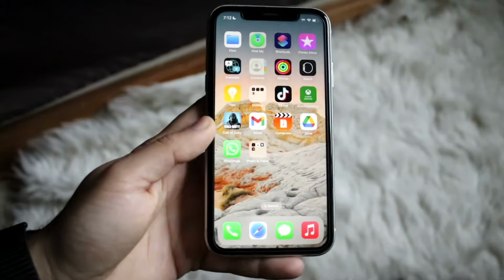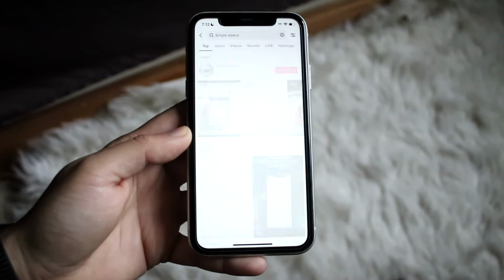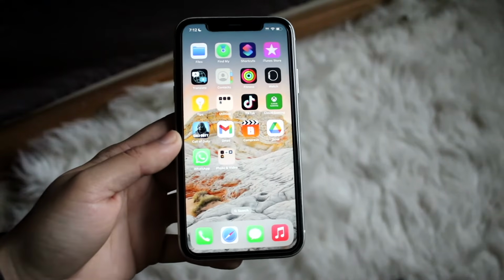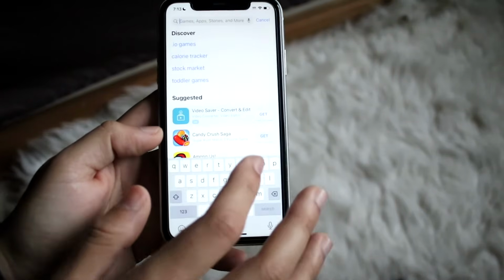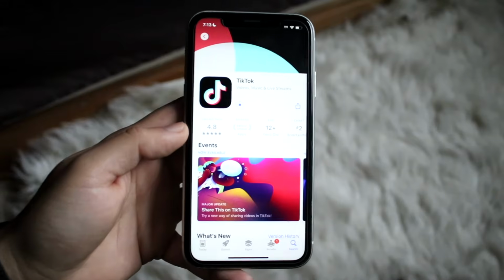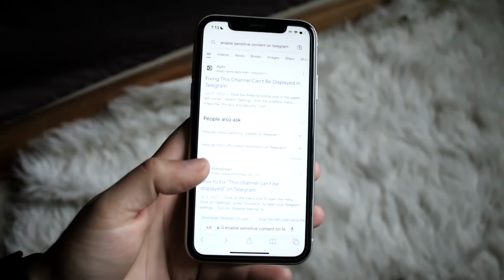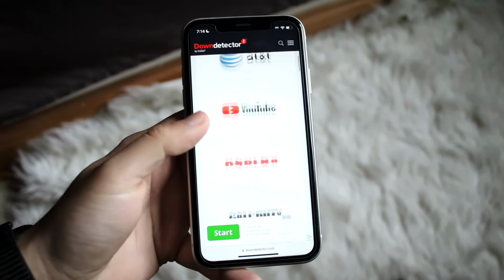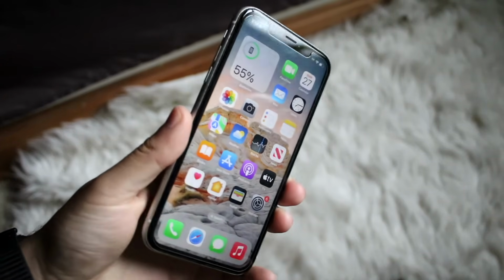How To FIX Search Not Working On TikTok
Here is exactly How To FIX Search Not Working On TikTok